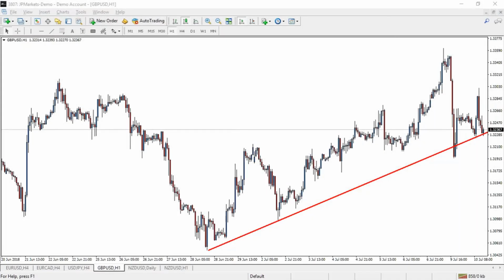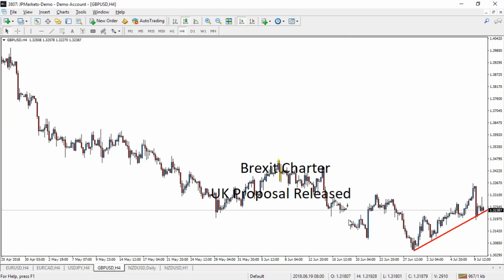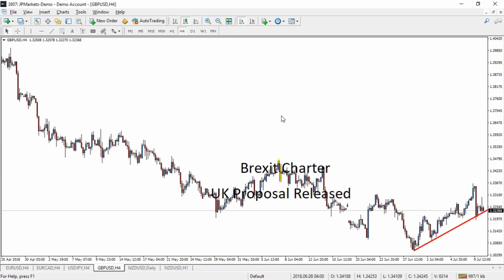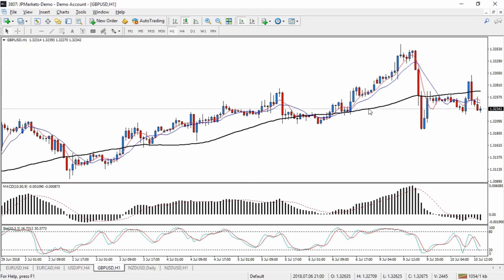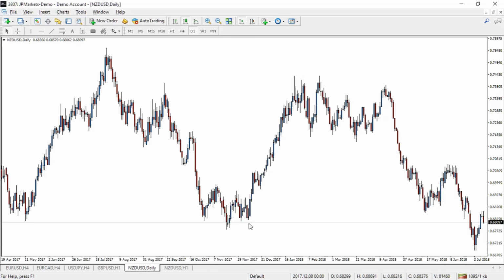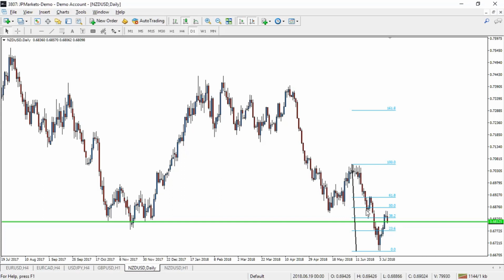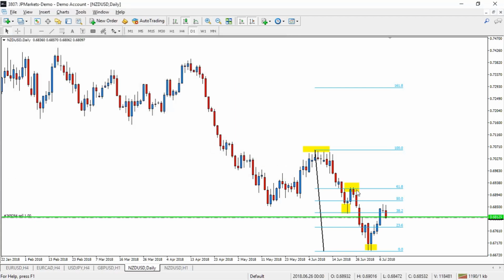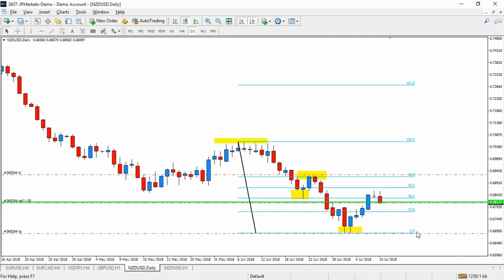Watching the GBPUSD and NZDUSD today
So we're watching one of the old favourites to this channel, the GBP USD pair, as well as one that we don't cover as much as we should. The NZD USD.

With good old Boris deciding he's had enough of UK Politics, right in the middle of the Brexit, we will likely see some more movements out of the GBP. The continuing strength of the USD counter balanced with the potential political nightmare out of the UK alone could yield some amazing trades coming up.

This video covers more of the technical analysis so you will need to watch out for the news events and see where things tie up together to really push these markets.